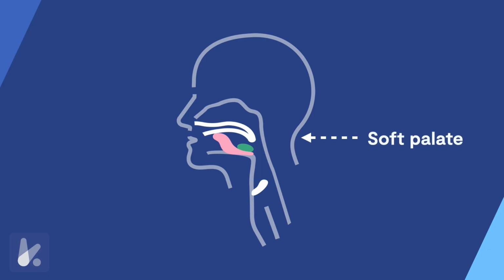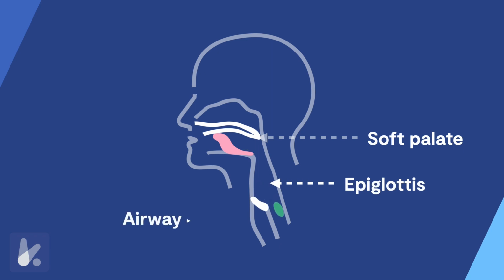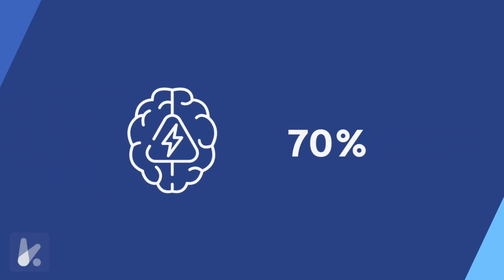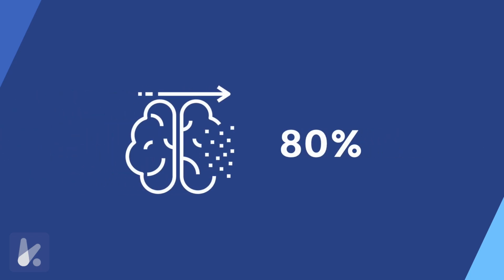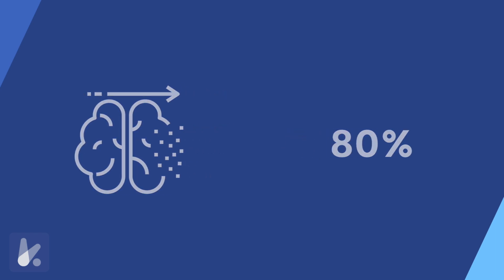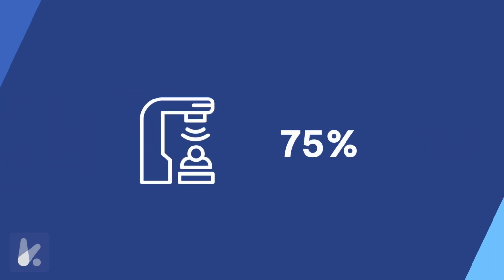Introduction to Dysphagia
Dysphagia is the term used to describe difficulties with swallowing, and can really affect a person’s ability to stay nourished and hydrated. It is good practice in all care settings to be aware of the signs and symptoms of dysphagia, the risks and also safe practices, as people may need special diets or equipment to help them to swallow safely. This lesson is part of our the Kindwell Academy course on Nutrition, Hydration and Dysphagia.